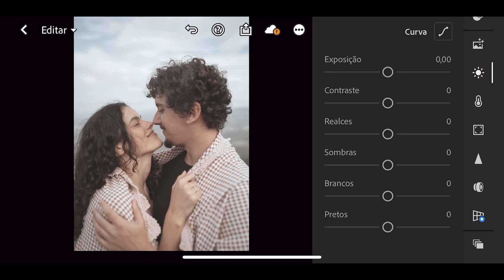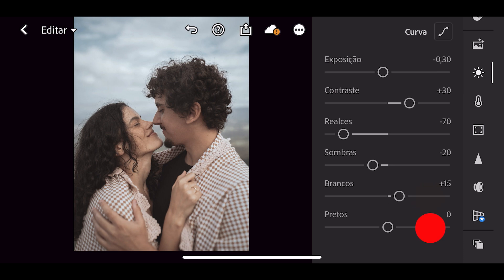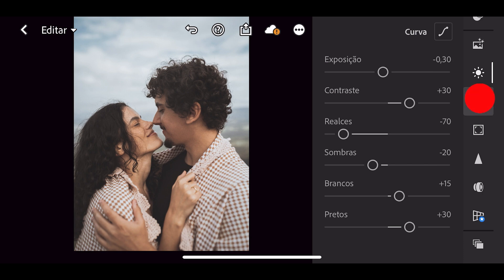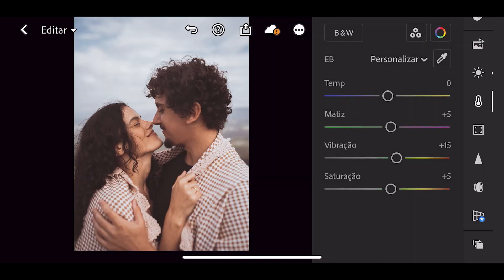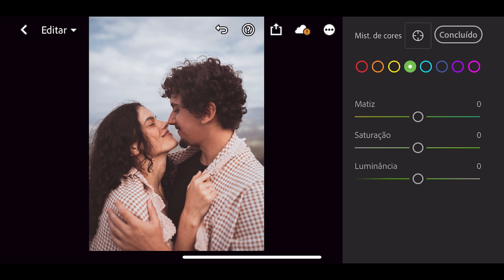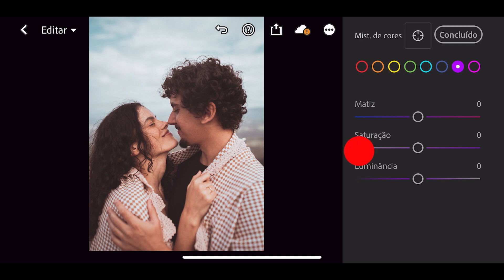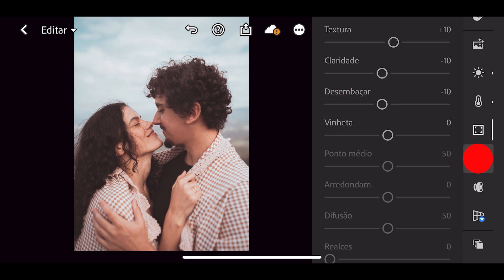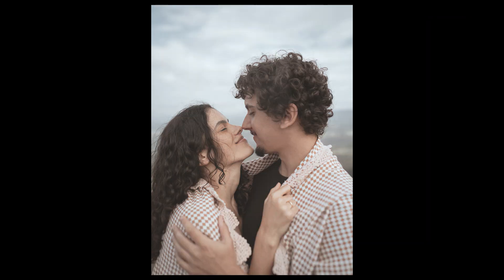Tutorial - Efeito Passion #45 - Free Preset Lightroom Mobile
🔥 Coleção Master Presets Pro (50 Presets + Bônus) :
A coleção definitiva para elevar suas edições ao próximo nível.